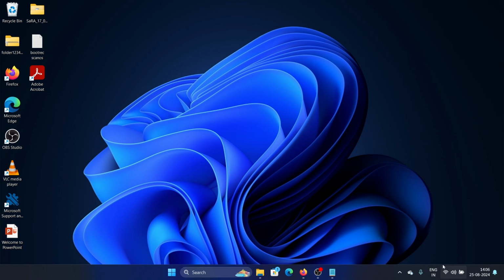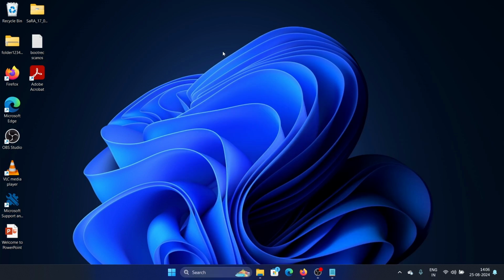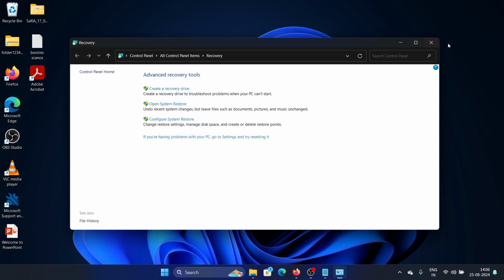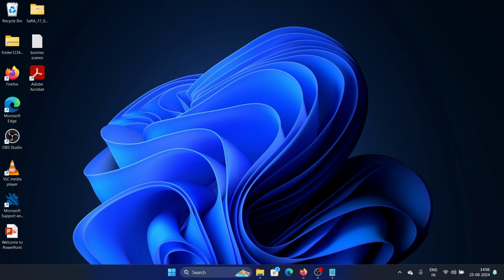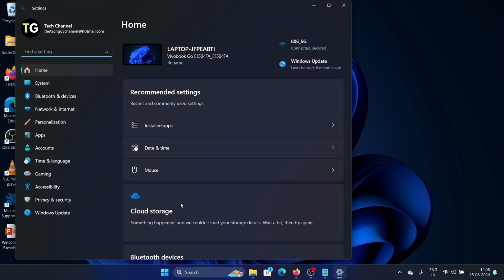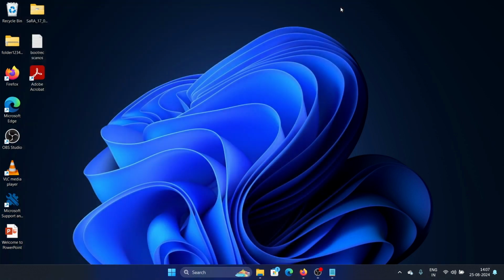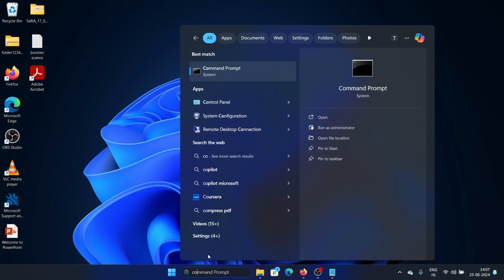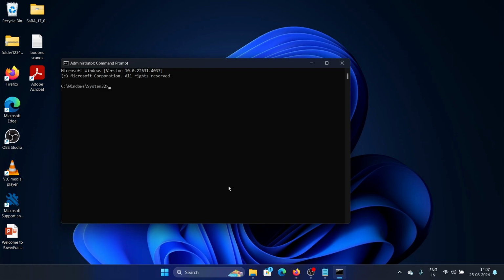How To Fix Fatal Error C0000022 On Windows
Video Title: How To Fix Fatal Error C0000022 On Windows

Encountering Fatal Error C0000022 on Windows? Our video provides a step-by-step guide to help you troubleshoot and fix this critical error. Learn how to resolve the issue and restore your system's stability quickly. Watch now for an easy and effective solution!